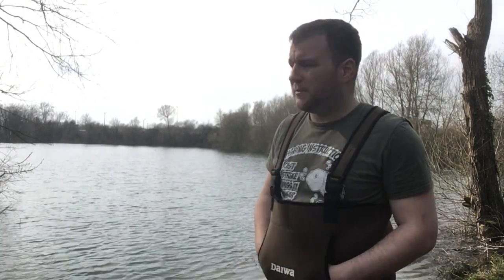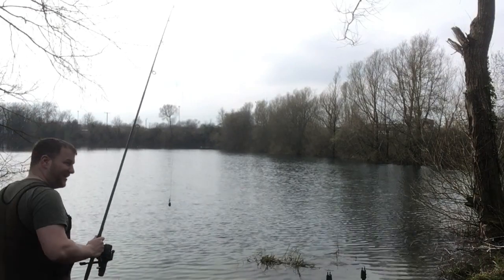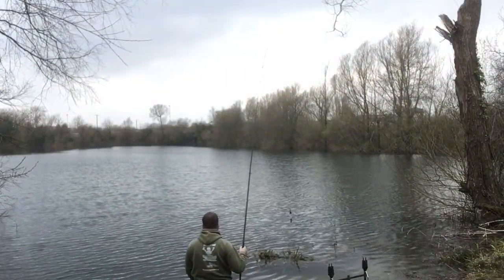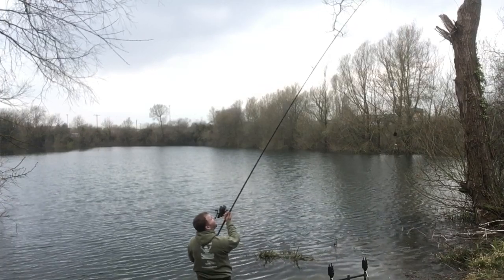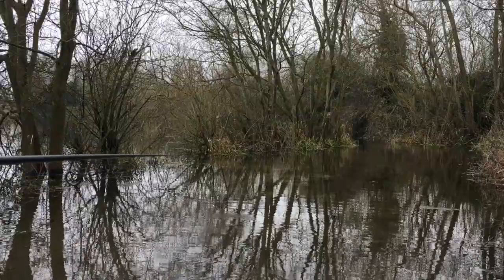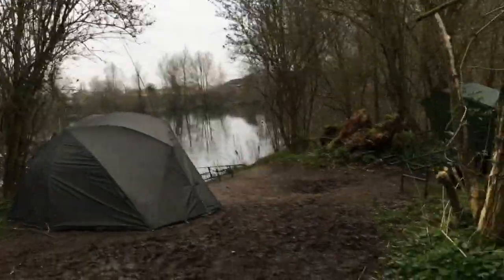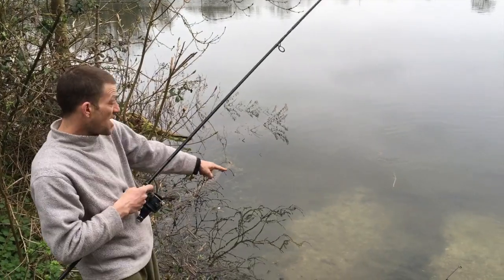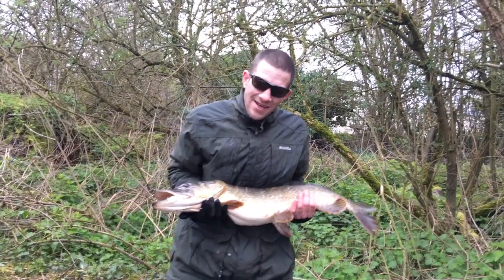Spring/Summer VLOG One - Brace of Pike!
Spring & Summer Vlog One

Join me and Stuart as we embark on our spring & summer fishing campaign on Lake 1 which is part of the Swindon ISIS Anglign Club in South Cerney.

We are in search or Common Carp, Mirror carp and Pike.

We will talk rigs, bait and tactics used to try and tip up our targets.